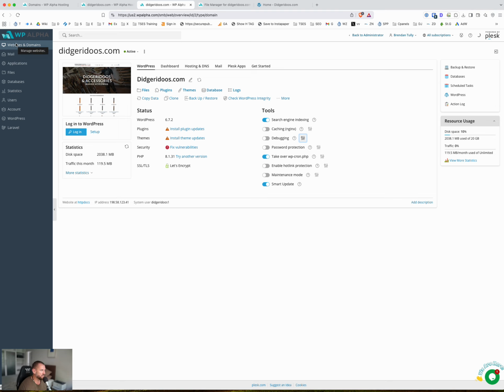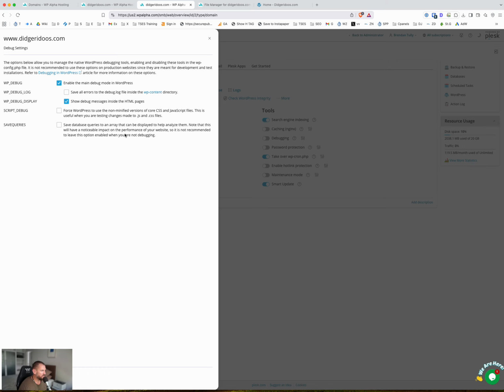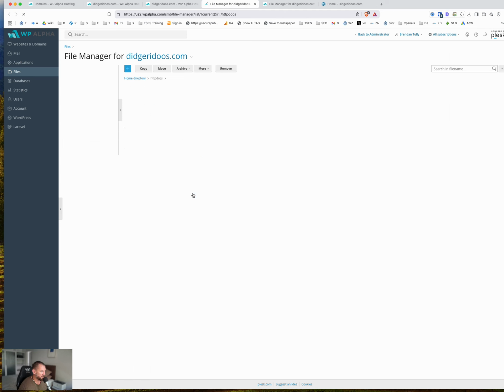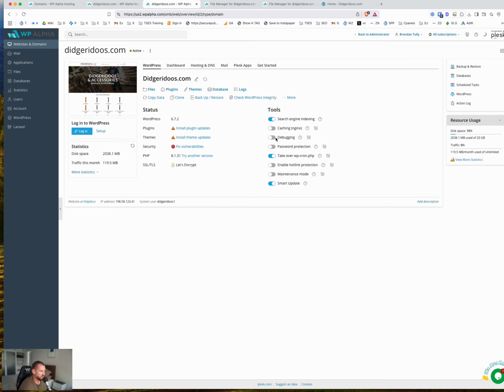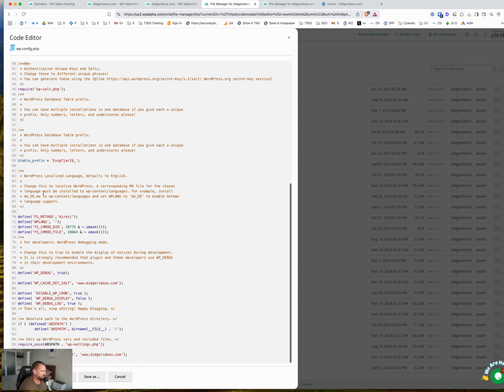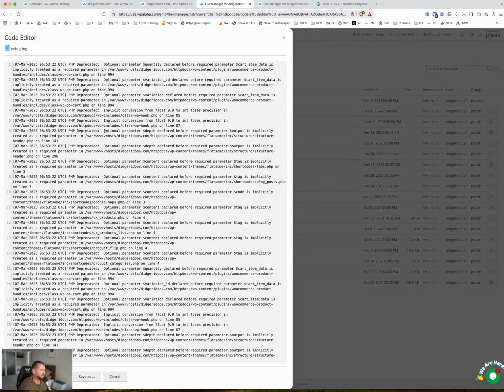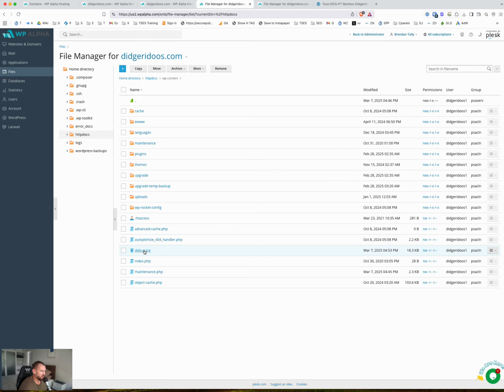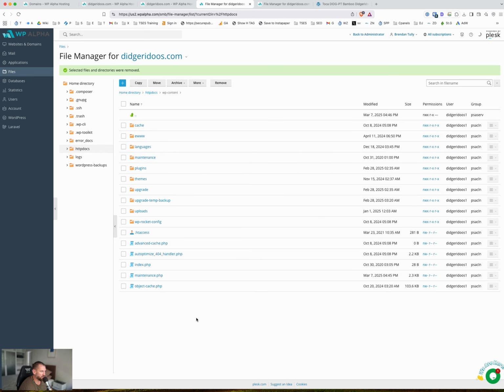How To Turn On WordPress Debug Mode On WPAlpha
WordPress debug mode is useful for troubleshooting issues and errors with plugins and themes.

Your WPAlpha hosting platform allows you to enable WordPress debugging with a single click.

In this video we walk you through the process of enabling WordPress debugging in your WPAlpha hosting admin backend.